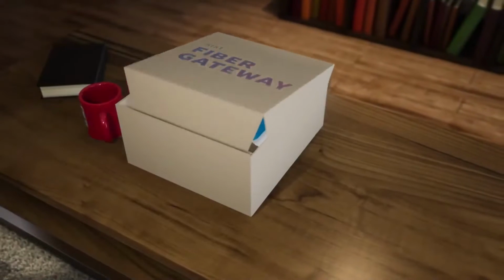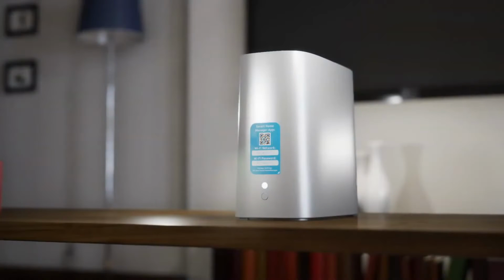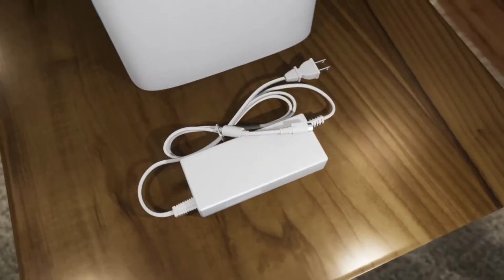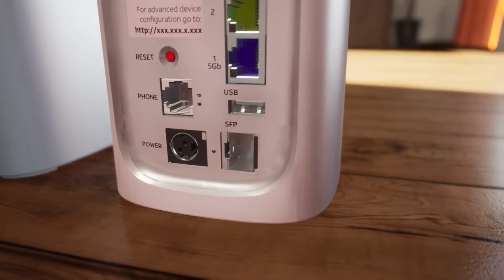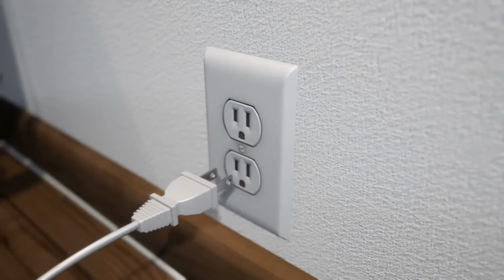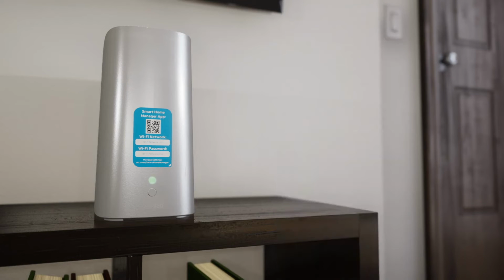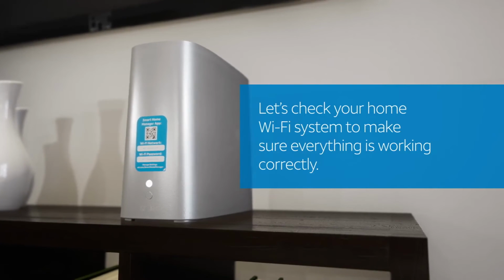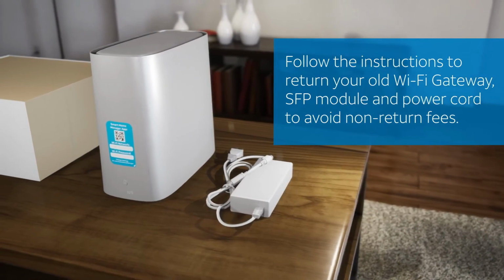AT&T BGW320 Wi Fi Gateway How to Set Up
How to Set Up Your Replacement BGW320 Wi Fi Gateway
How to Set Up AT&T BGW320 Wi Fi Gateway
Learn